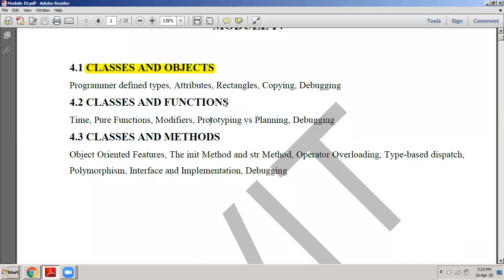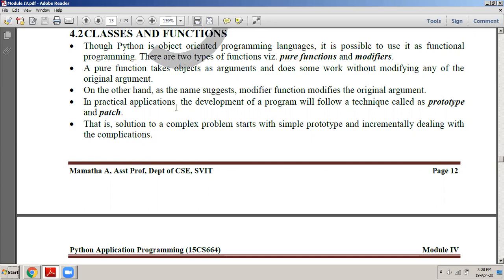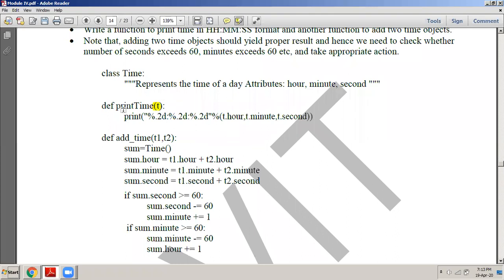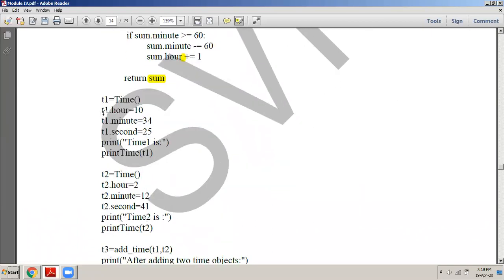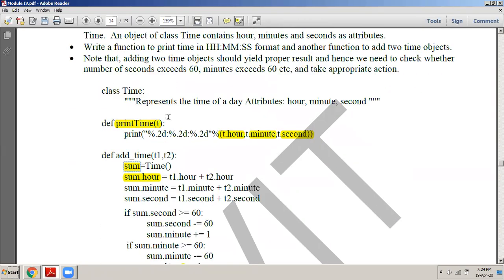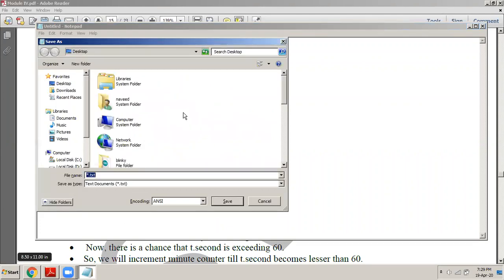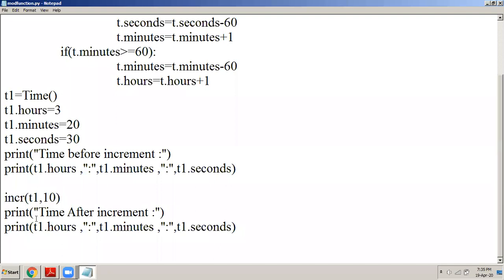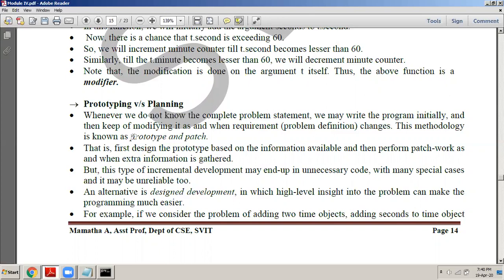Python Application Programming : Module 4- Classes and Functions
Explanation for Pure and Modifier Functions